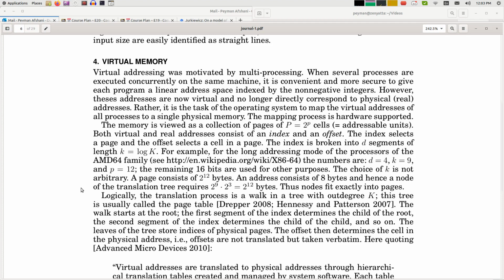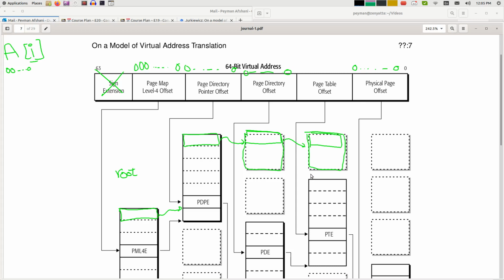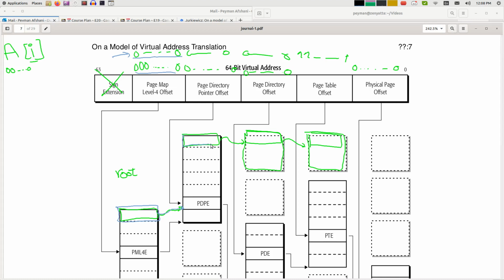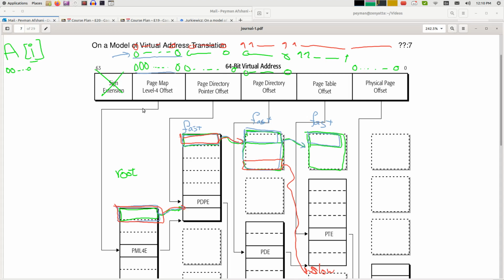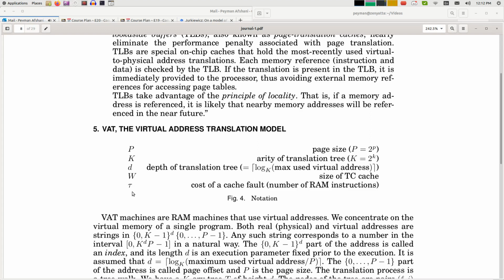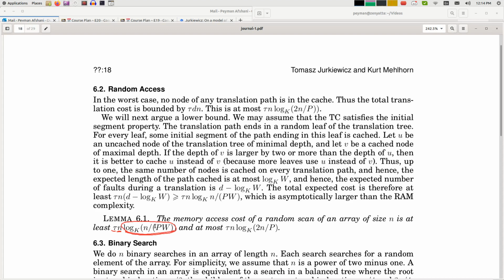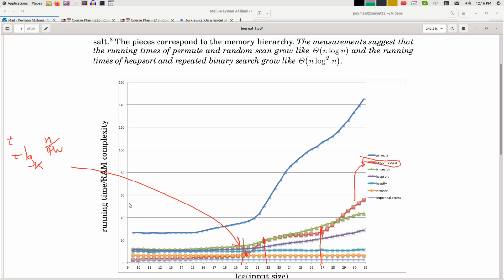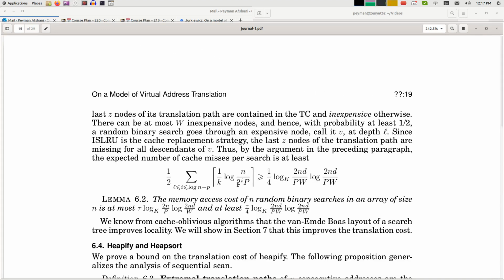19 The cost of virtual memory translation (part IV): Building a new model